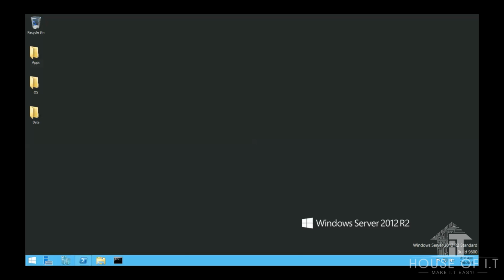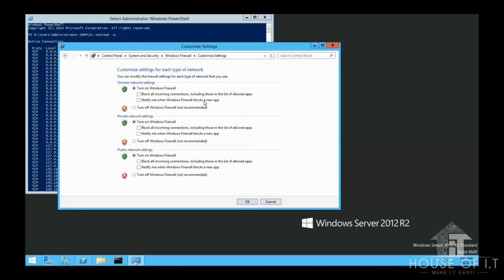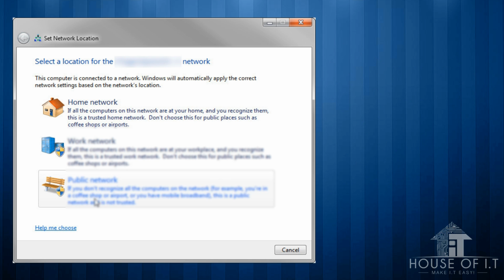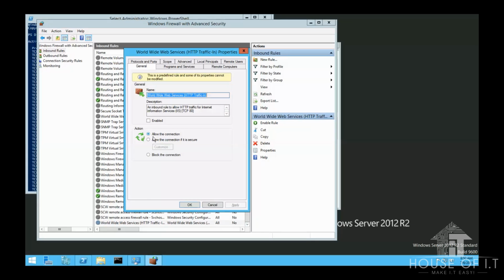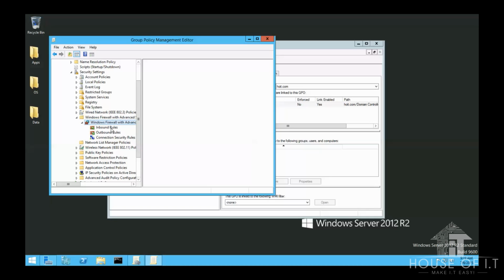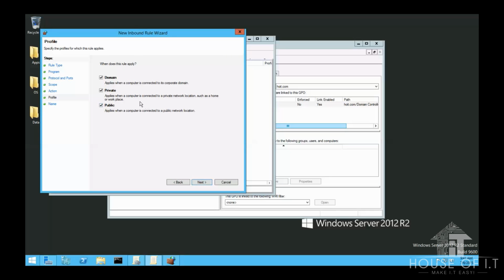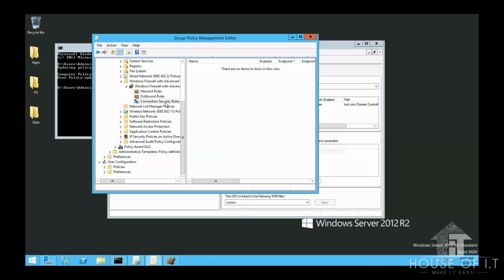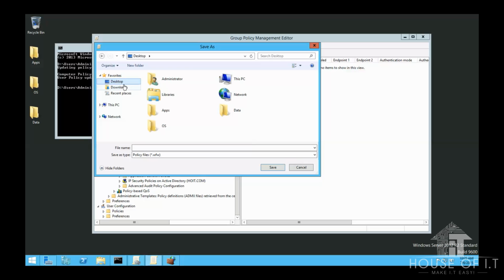Configure Windows Firewall using Group Policy on Windows Server 2012 R2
In this chapter we will talk about the different ways on how to configure Windows Firewall.

House of I.T. is a customer-oriented IT integration and support company founded on the principles of providing superior professional expertise and comprehensive solutions for our clients complete IT needs. We offer a full range of IT development, implementation and maintenance services; including secure and proficient network design, successful systems integration, effective project management and installation of technologies, right through to pro-active and reactive desktop support.